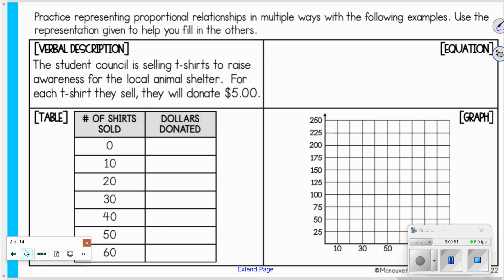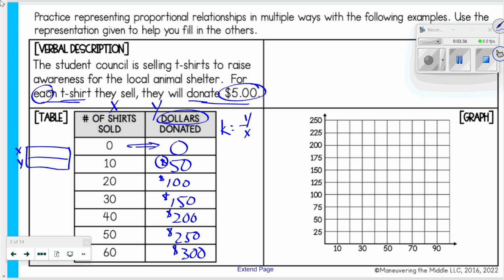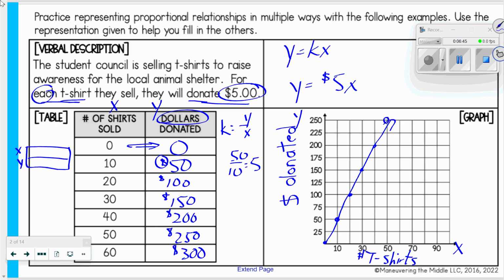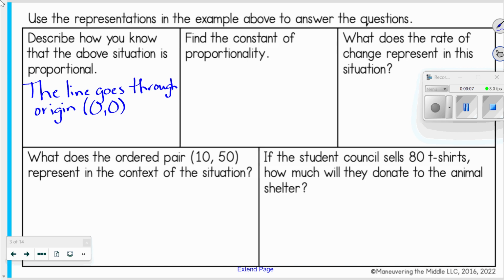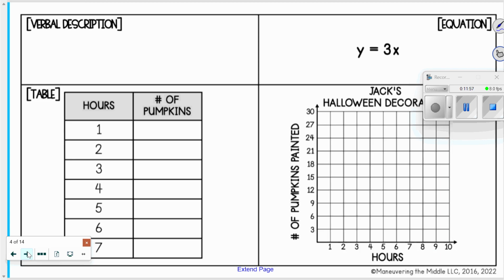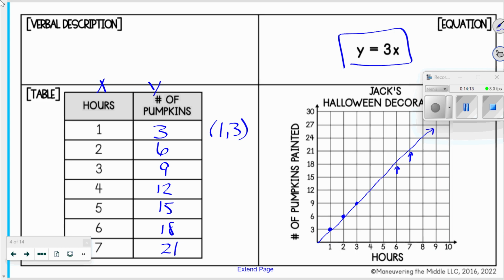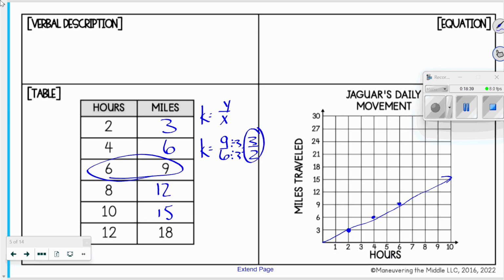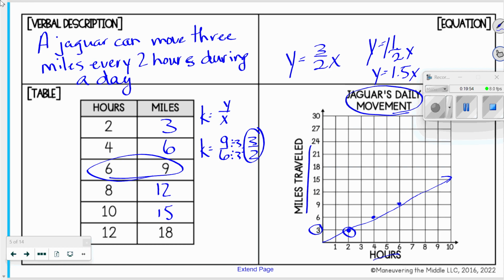KMS 7th Grade Math/Accelerated 7-8 Math Proportional Relationships - cumulative